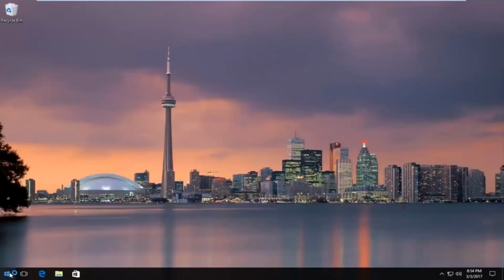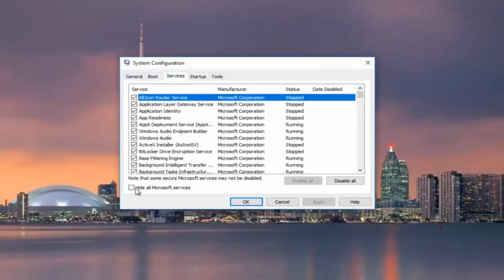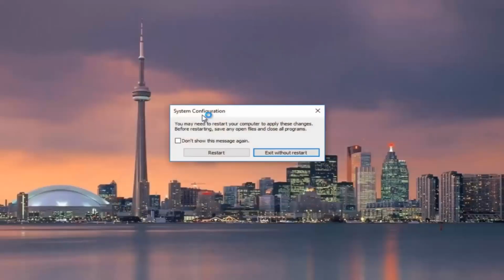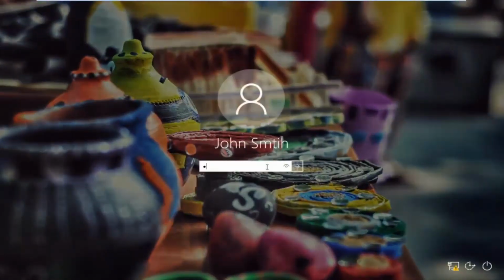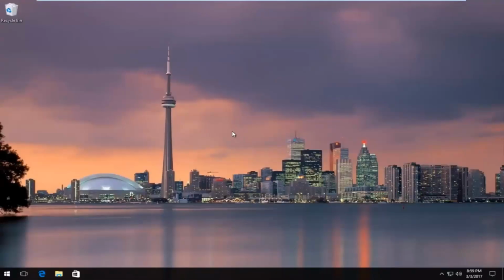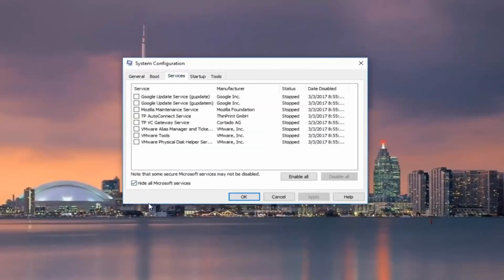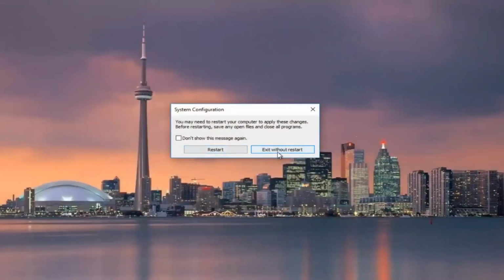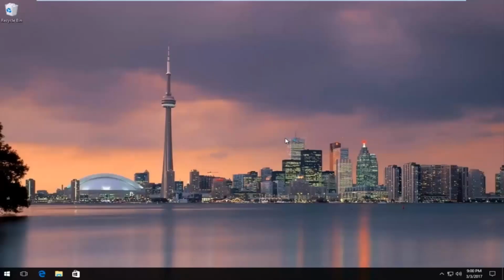How To Fix Aw, Snap! Google Chrome Error Laptop/PC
The "Aw, Snap!" Google Chrome error is a common browser issue that can interrupt web browsing and prevent pages from loading correctly on laptops and PCs. This tutorial discusses the topic by exploring factors related to browser performance, system resources, and Chrome stability. It provides useful information for users experiencing webpage crashes, browser interruptions, or unexpected Chrome errors. The video helps viewers better understand this Google Chrome issue without covering the specific steps used to resolve it.

Issues addressed in this tutorial:
Aw Snap Google Chrome Error
Google Chrome Not Working
Chrome Page Crash Error
Chrome Browser Problems
Google Chrome Errors
Chrome Loading Issues
Chrome Performance Problems
Browser Troubleshooting
PC Browser Issues
Laptop Chrome Problems

This tutorial focuses on the "Aw, Snap!" error in Google Chrome while covering topics related to browser reliability, web browsing performance, and computer compatibility. It is useful for users experiencing Chrome crashes, webpage failures, or browser stability concerns on Windows laptops and PCs. The content provides an overview of common Chrome issues without explaining the methods used to fix them. Viewers searching for information about Google Chrome errors and browser performance problems will find this tutorial relevant and informative.